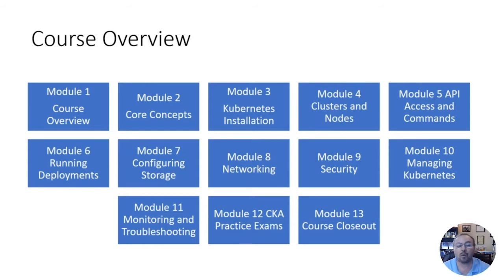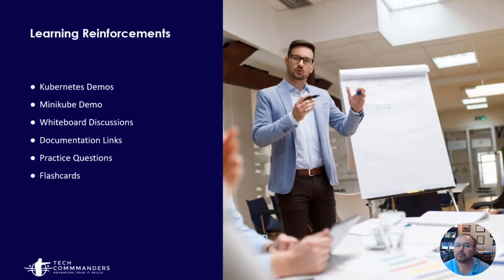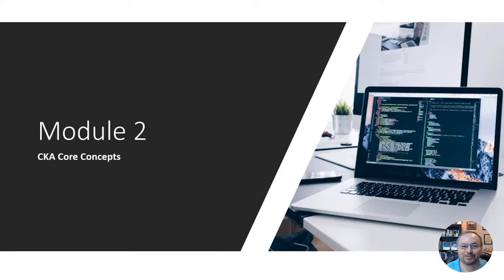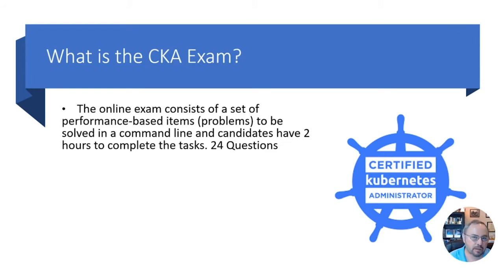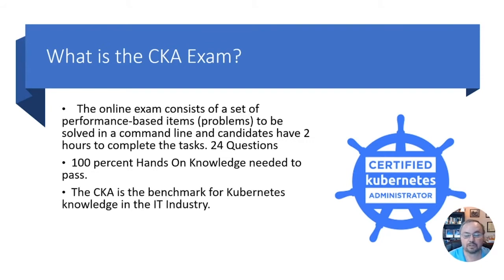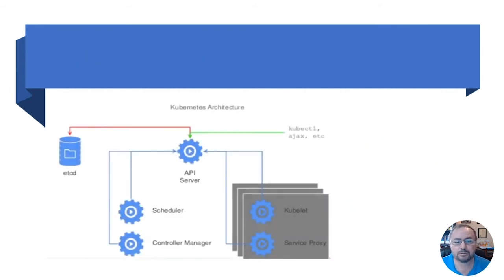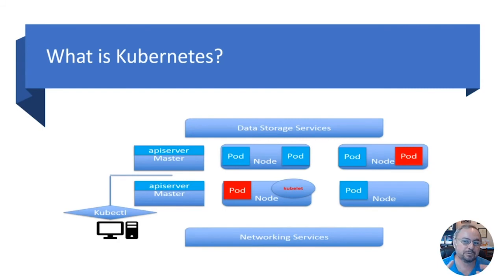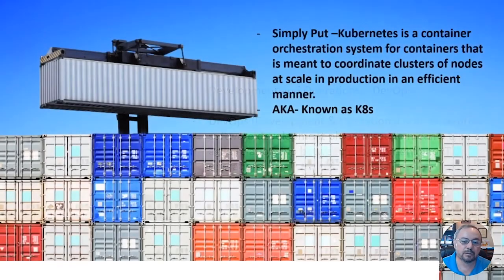Certified Kubernetes Administrator (CKA)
A Kubernetes Certification can take your career to a whole new level.
Learning Kubernetes is essential for any DevOps professional. DevOps engineers are always in demand. Currently, the average Silicon Valley salary for a DevOps engineer is 20% higher than what a software engineer makes. DevOps engineers make an average of $140,000 to $200,000 annually.
Kubernetes is an open-source system for automating deployment, scaling, and management of containerized applications. It was originally designed by Google and is now maintained by the Cloud Native Computing Foundation.

This course explains several important aspects of taking the official Certified Kubernetes Administrator (CKA) exam. You will learn about the exam procedure, where to find the latest information about the exam, and a few helpful tips for taking the exam.